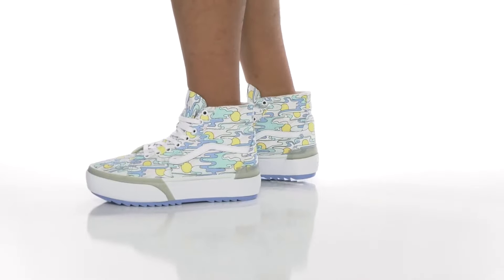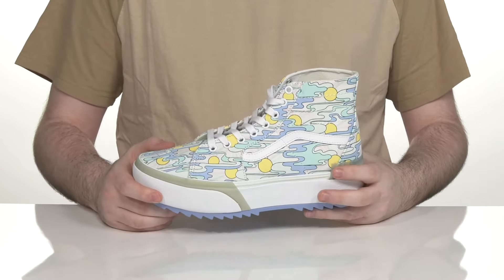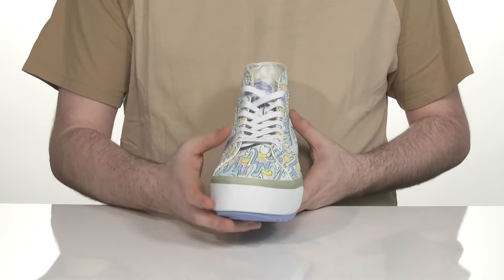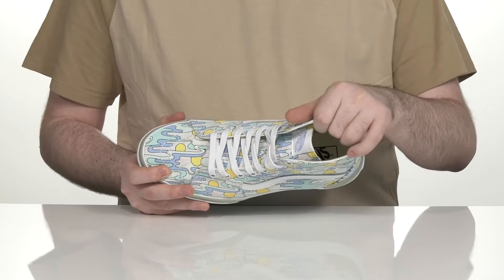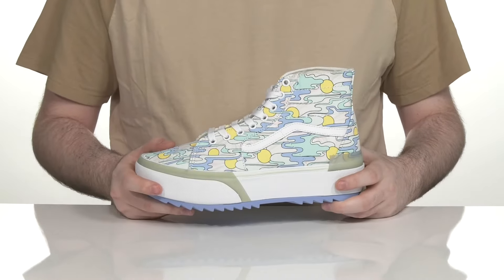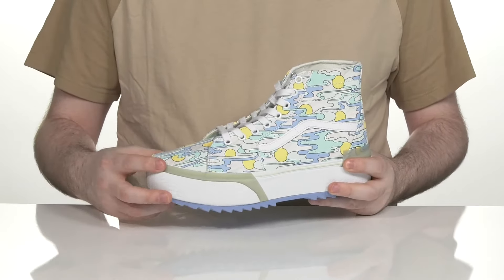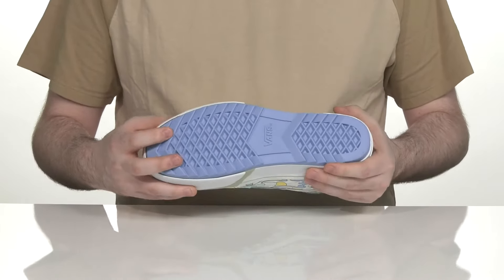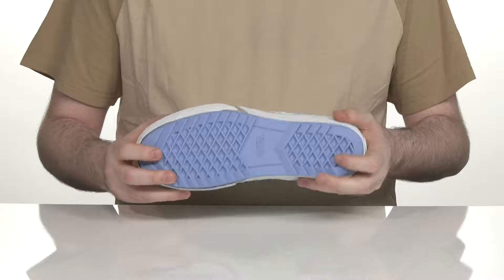Vans SK8-Hi™ Tapered Stacked SKU: 9664848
With the striking color-changing upper, the exaggerated outsole, and the slender high-top silhouette, the Vans&trade; SK8-Hi&trade; Tapered Stacked Sneakers are surely going to add some fun to your casual sporty style without letting you sacrifice on comfort.
Cushioned insole.
Traditional lace-up construction with a round toe.
Platform bumpers for added protection from shocks.
Translucent foxing tape.
Durable man-made outsole.
Imported.